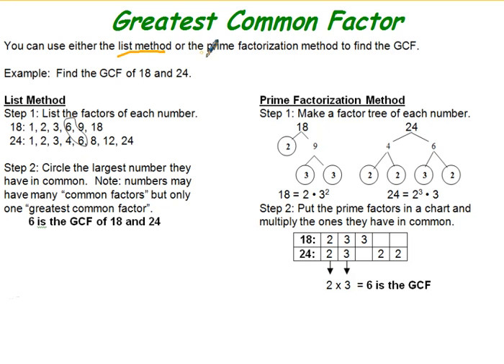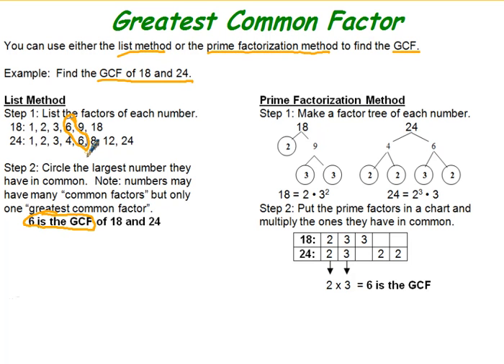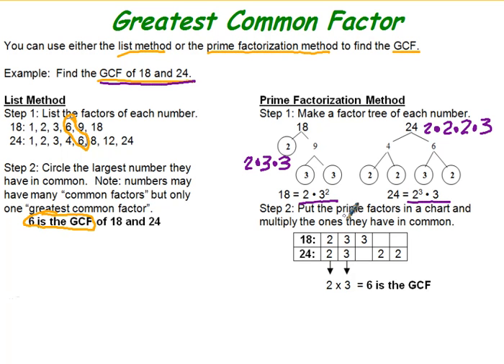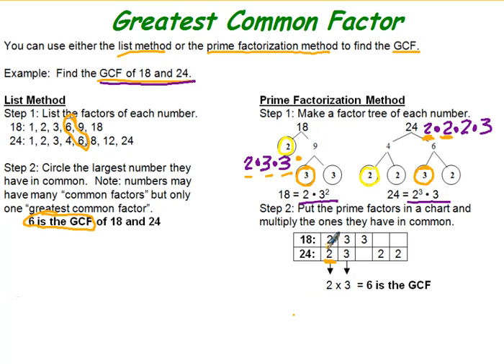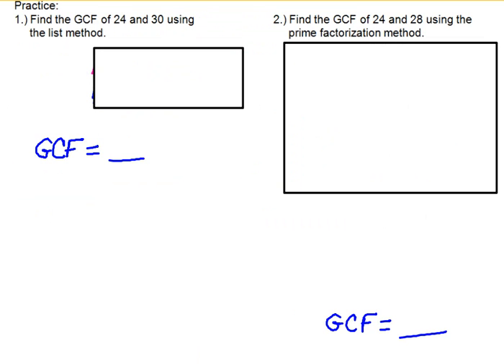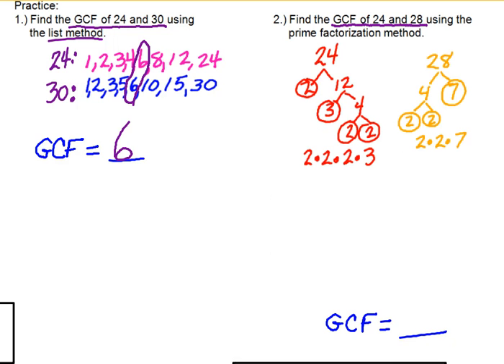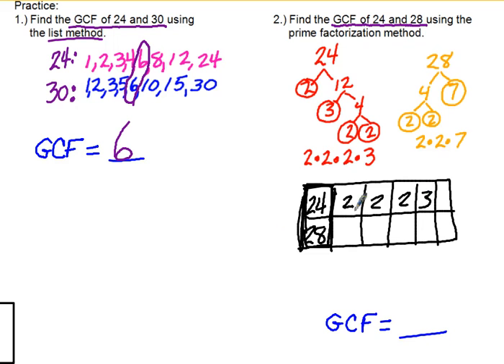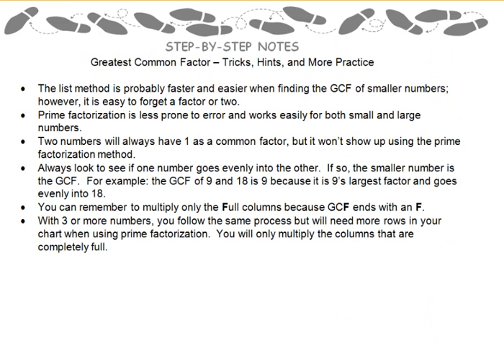U6 GCF - Greatest Common Factor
Find the GCF, Greatest Common Factor, of two or more numbers using both lists and prime factorization.